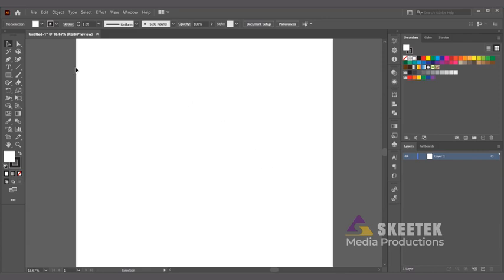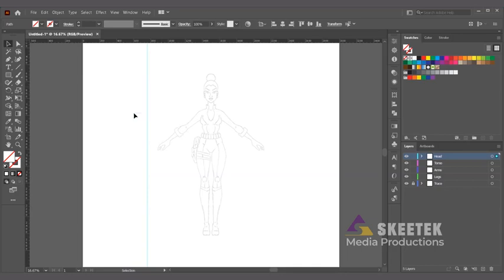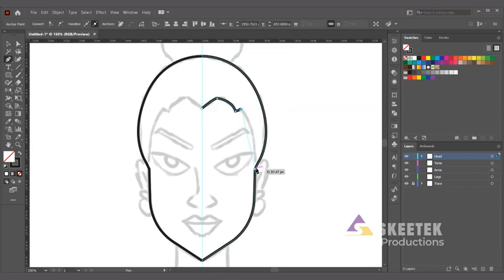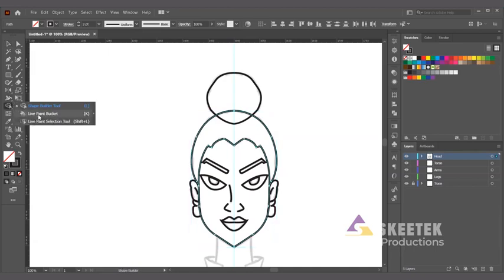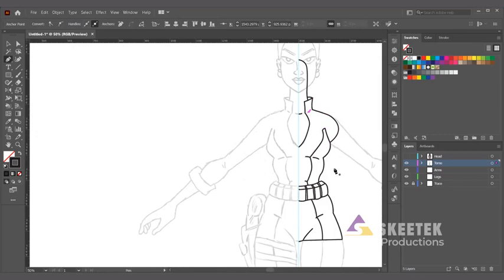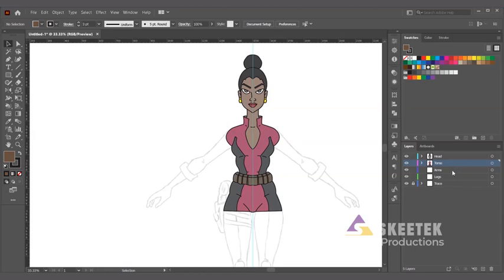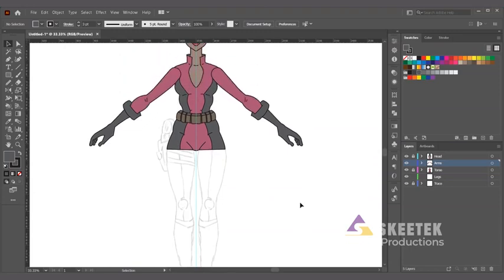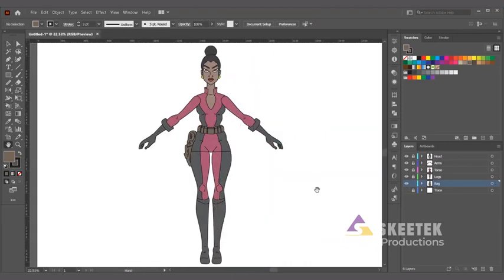Designing a Secret Agent Lady Using Adobe Illustrator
Here is a video on the process of creating a character for animation. The software used was Adobe Illustrator. A full training series is coming up where the process of designing characters for animation using Adobe Illustrator will be announced later.